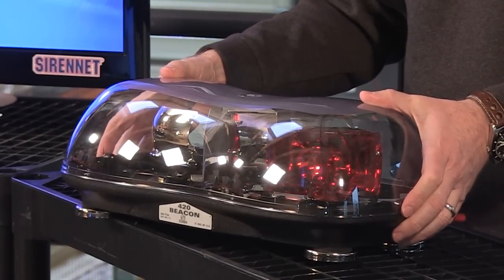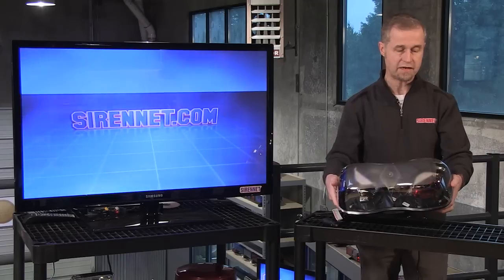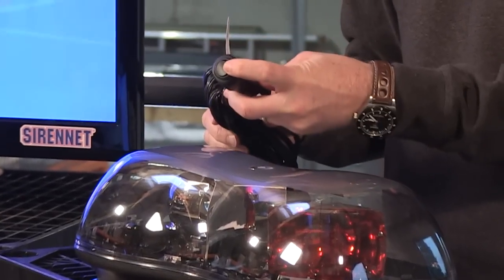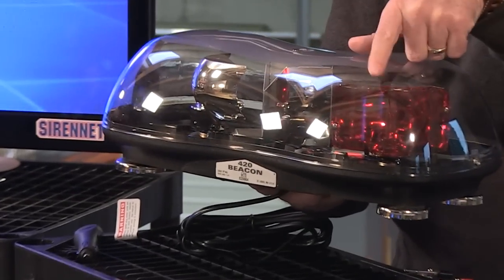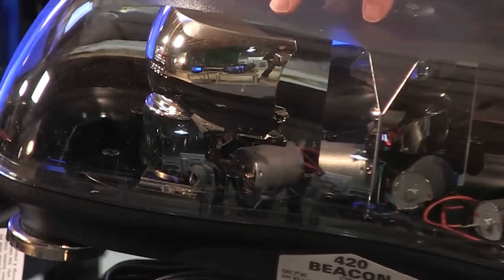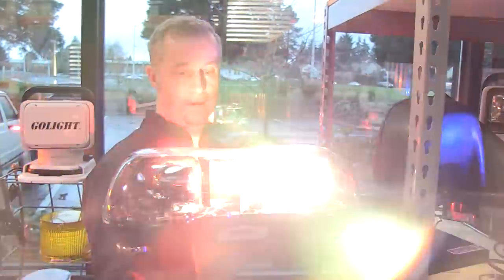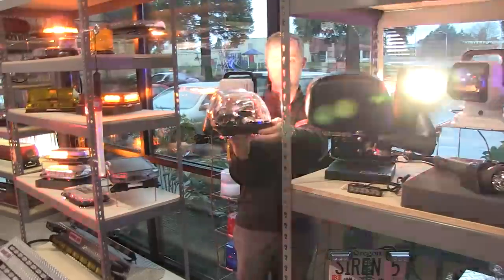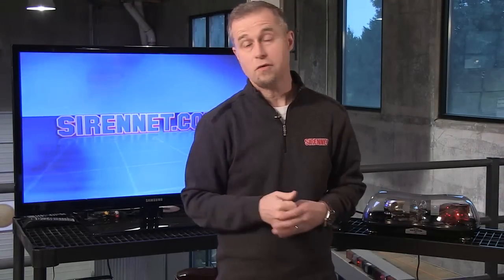Code 3 420 Halogen Beacon Mini Lightbar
The LB420 Halogen Beacon Mini Lightbar offers a sleek, aerodynamic design and the proven lighting power of Code 3. Permanent Mount is Standard, and Magnetic Mount is Optional. Filters can only be used with clear domes.

Features:
Meets SAE requirements.
2 - 55 Watt Standard Rotators.
1 - Diamond Mirror.
Volts: 12 VDC.
Draws: 8.6 amps.
Weight: 4.7 lbs.
Size: 16.5" L x 8" W x 5.25" H.